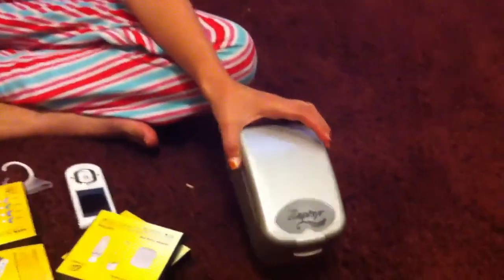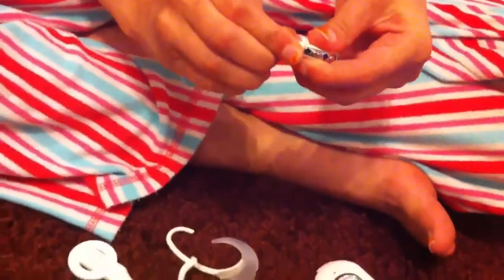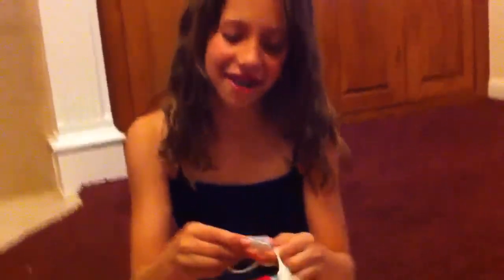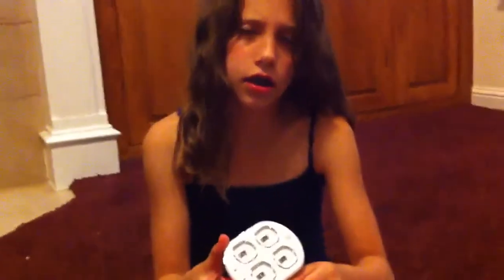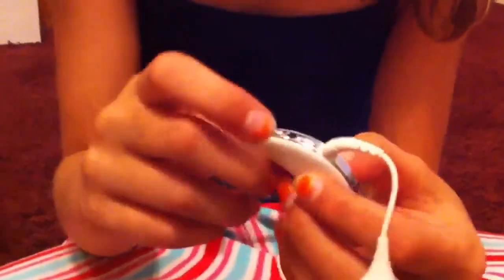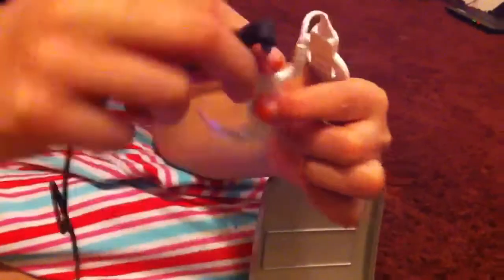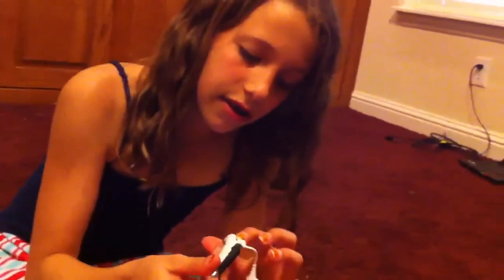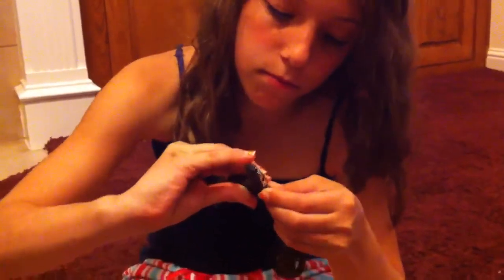Video diary: getting to know a CI processor!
Sammie gives a tour of her nucleus 5 processor and its accessories!